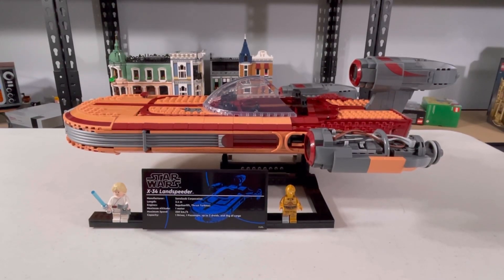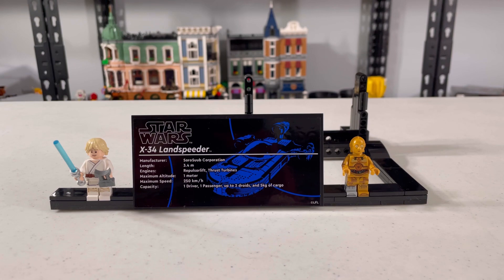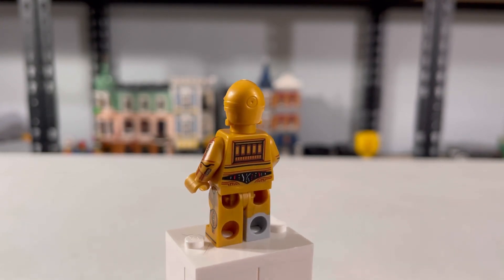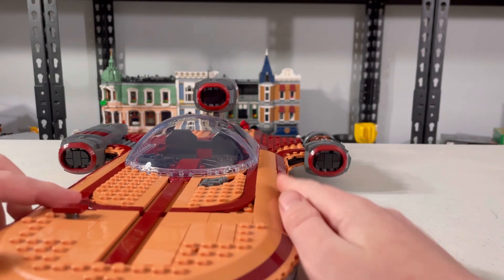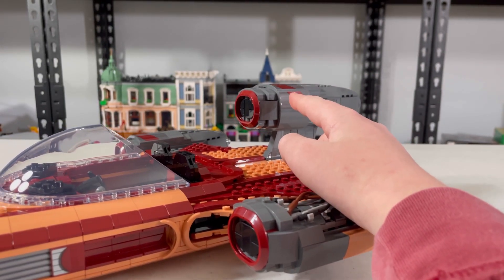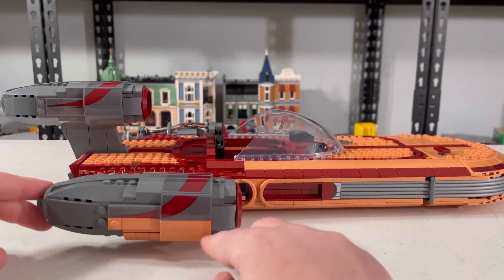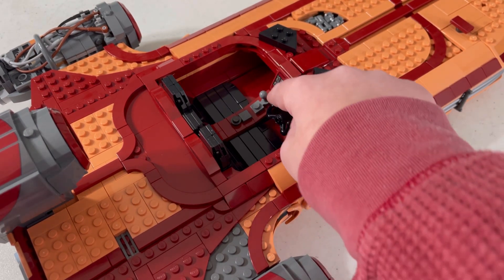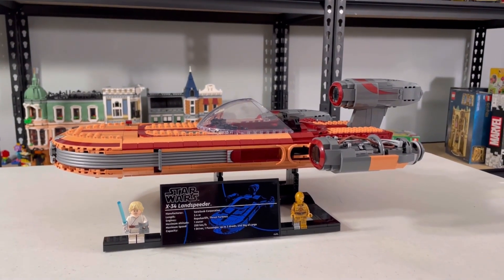LEGO Star Wars UCS Landspeeder